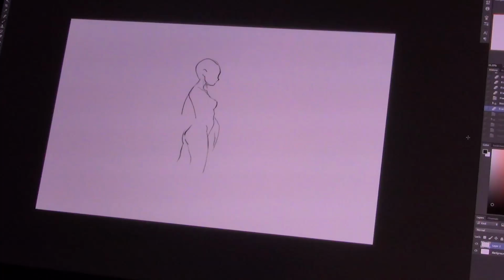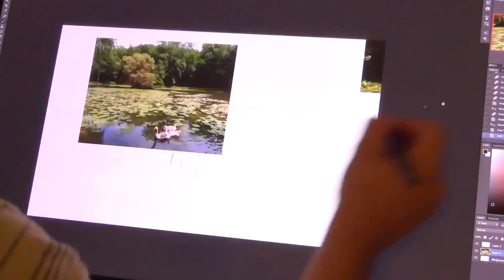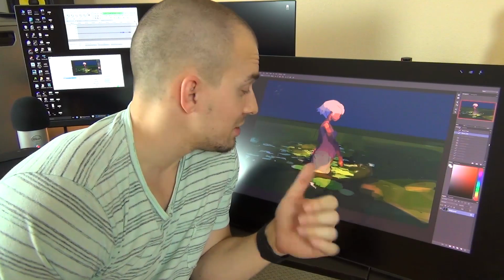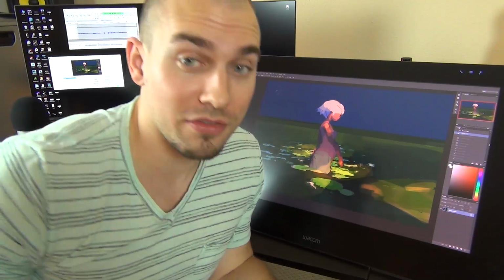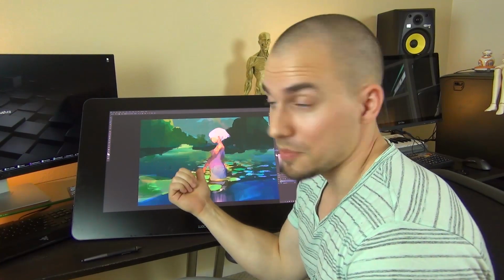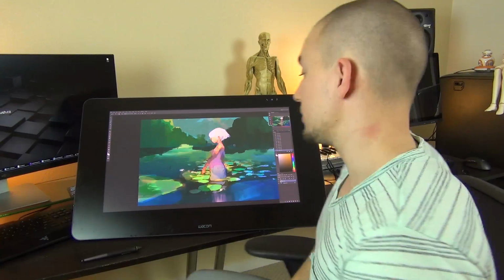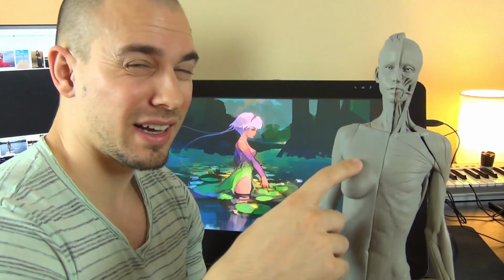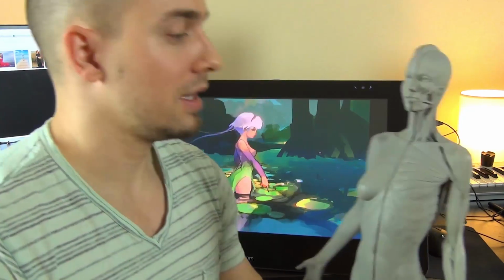SECRET ART CHEAT?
Happy Monday! New week begins with new art vlog!